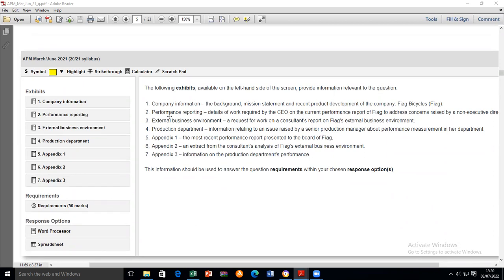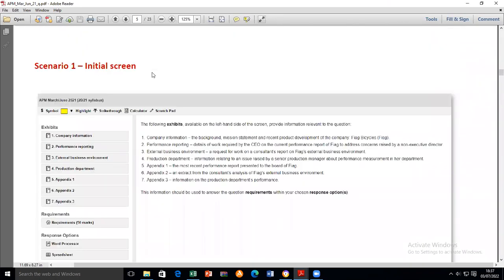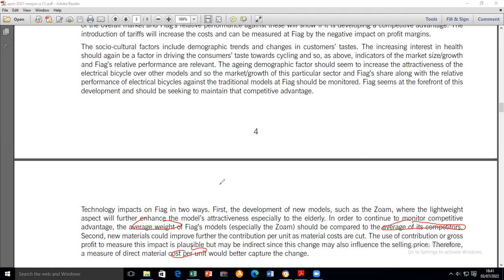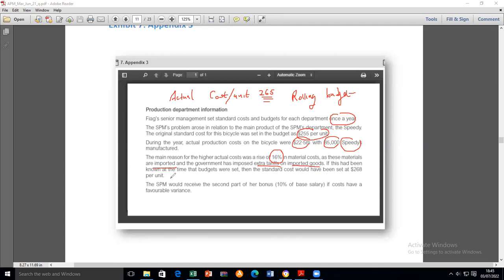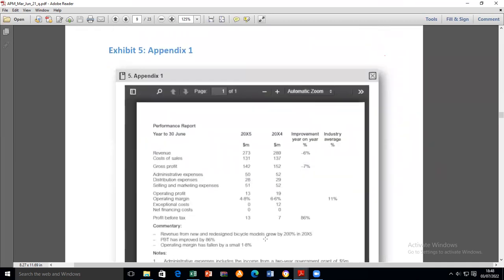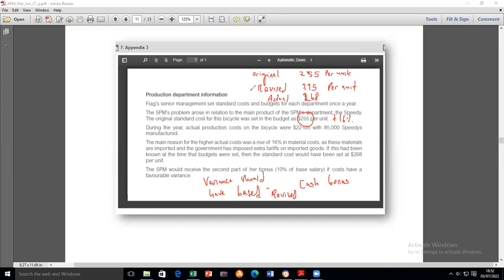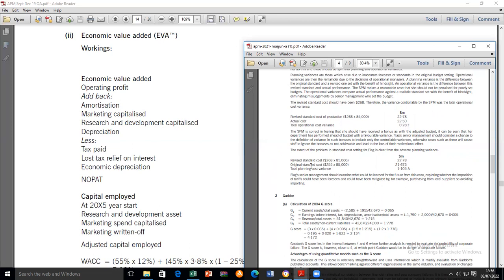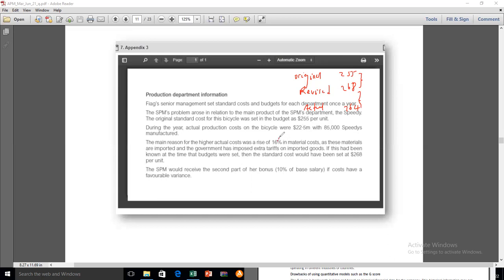APM Monday 6th March